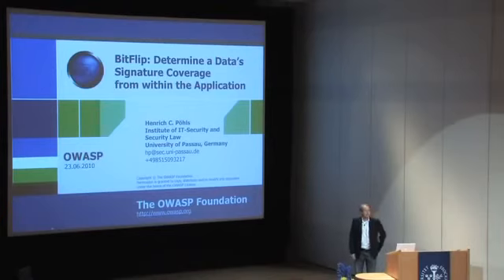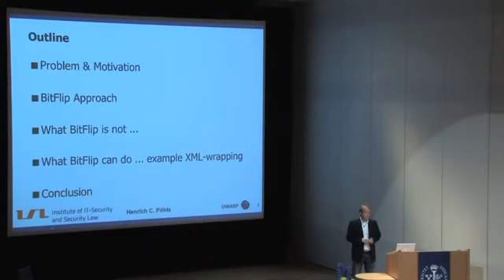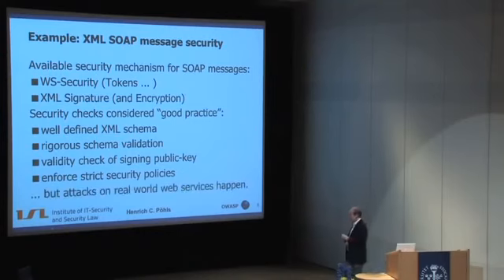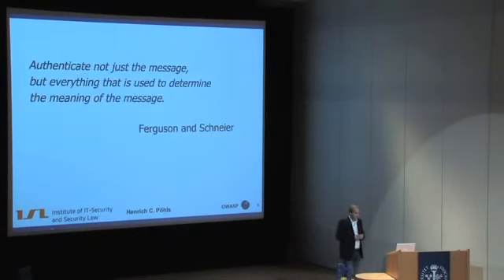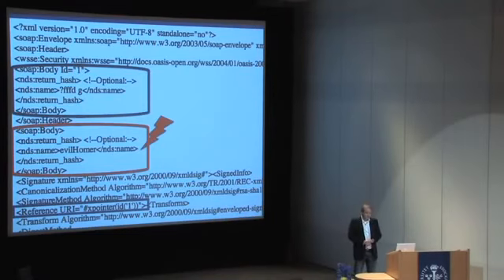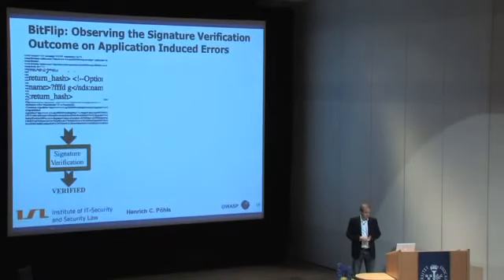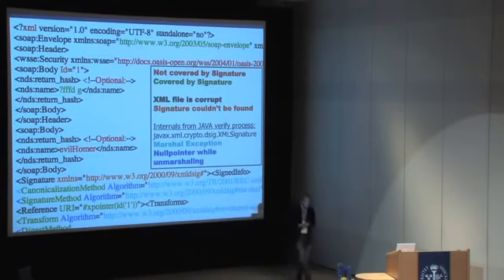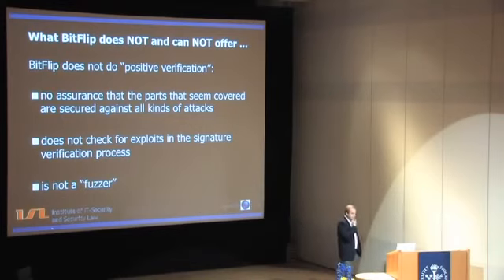BitFlip Determine a Data s Signature Coverage from Within the Application 1 2